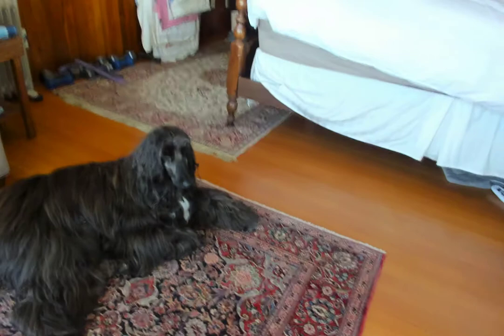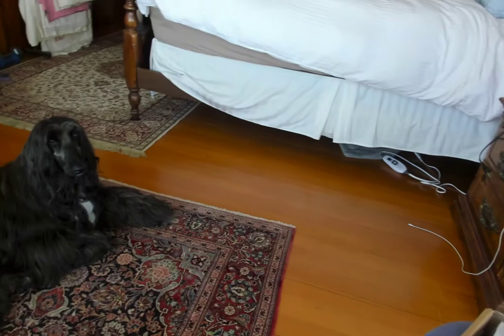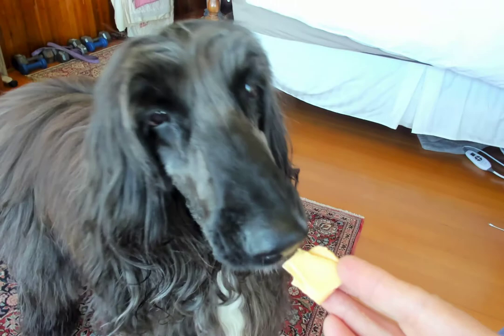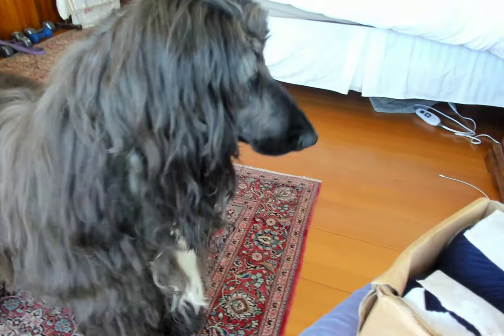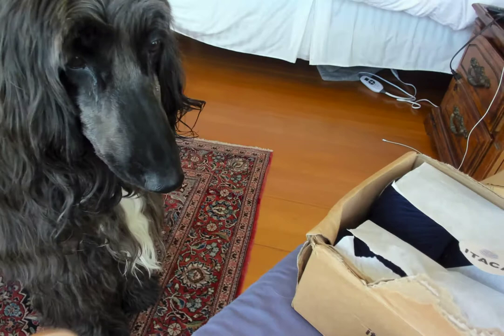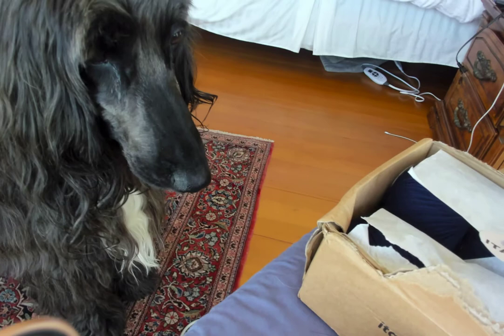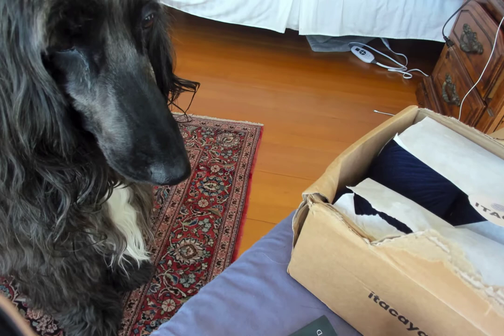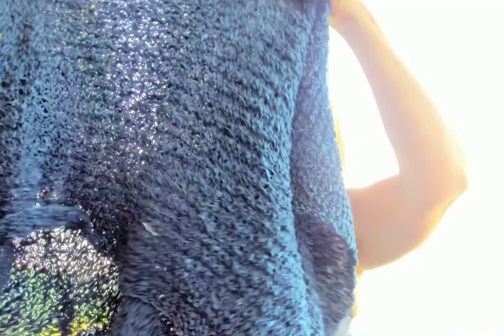Contemplative Knitting 6 - Rock It Tee, Phantom Fuzz, and more!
Catch up on Julie's latest knitting projects, Callie the Afghan Hound and Travel Plans.
Featured knitting includes Long Beach Poncho top, Virga Light Weight Cardigan by Jennifer Miller, Rock It Tee by Tanis Lavallee, Phantom Fuzz by Park Williams, and Debbie Bliss Shawl Collared Jacket in the pattern book "Angel".  In the naughty corner - the Misurina.  Dream Knitting - Remi Camisole.